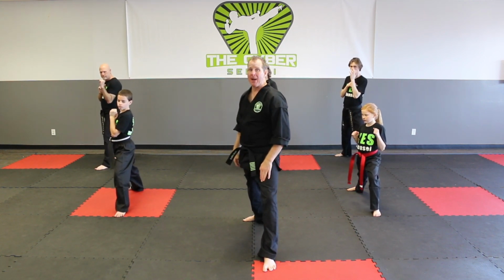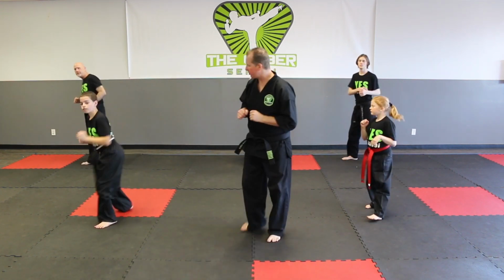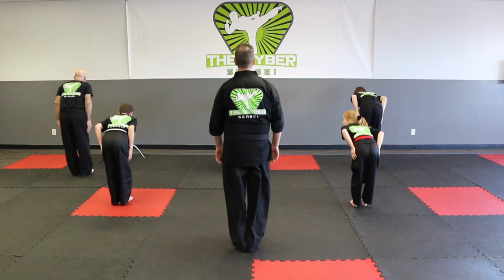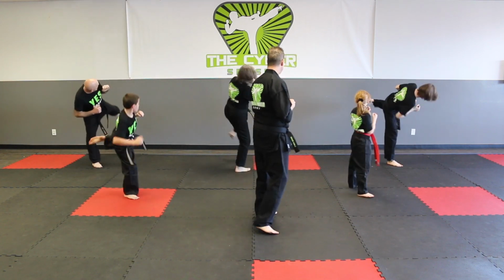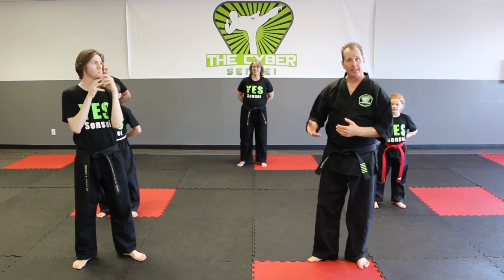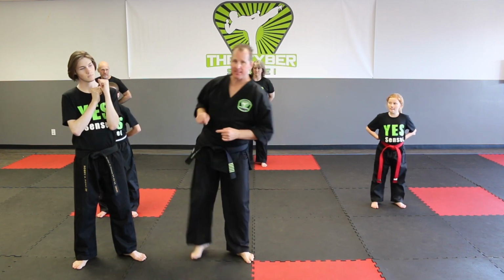How To Learn Karate At Home For Kids | 20 Minute Beginner Lesson!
🔴 COMPLETE LESSONS FROM WHITE BELT TO BLACK BELT 🔴
🥋 How To Learn Karate At Home For Kids | 20 Minute Beginner Lesson! GOLD BELT LESSON #2
👍 HOW TO LEARN itf KARATE AT HOME FOR BEGINNERS & KIDS

GET THE COMPLETE GOLD BELT LESSONS IN THE PLAY LIST: "How To Learn Karate At Home For Kids, Teens, Adults & Families - "GOLD BELT"

Our Channel, "The CYBER SENSEI" Includes The Complete itf Chung Do Kwan Curriculum From White Belt To Black Belt & Beyond!

👉 Direct Link To Order Tricking & Tumbling Equipment

👉 Direct Link To Order Red Stripe Tape

➡️ Learn The Complete ITF Martial Arts Lessons From White Belt To Black Belt & Beyond

➡️ Learn All The Kata From The Chung Do Kwan System

➡️ Learn Self-Defense, Sparring, Kata, & More...

➡️ Inspired By The Karate Kid, Cobra Kai, & The Karate Nerd

Our Mission at Cyber Kicks Academy, Inc. is to provide you with FREE Martial Arts Training to help YOU Whether you're a child, teen, adult, or even YOUR Whole Family.

You can become a Black Belt right in the comfort of YOUR own home no matter where YOU live, anywhere in the world by teaching YOU the entire International Tae-Kwon-Do Federation Curriculum known as… "The ITF Chung Do Kwan System" for FREE right here on Youtube!

⚡ Here is the ON-LINE Academy where you get certified in each rank including YOUR Black Belt =

Question - have a question about our programs or any videos? Post your question in the comments section of this video.